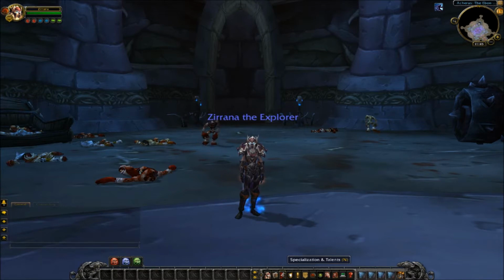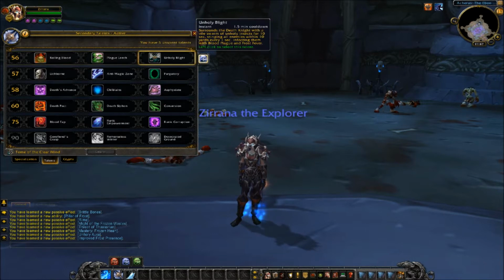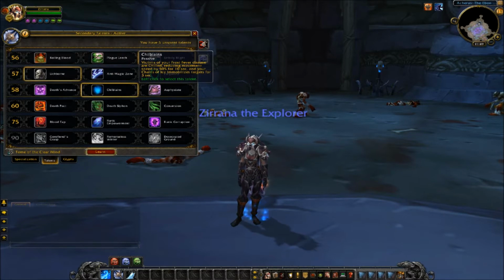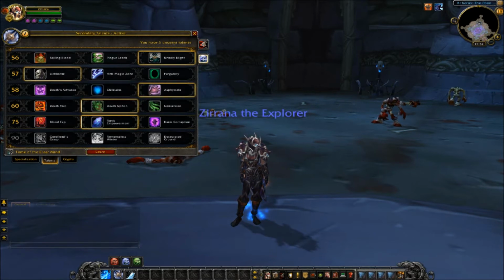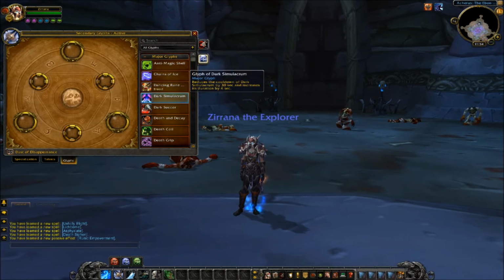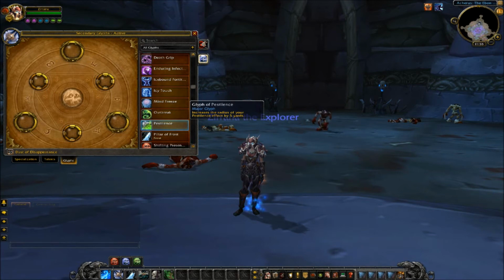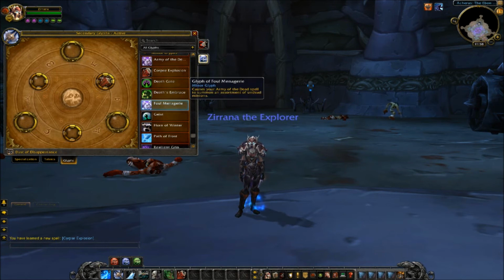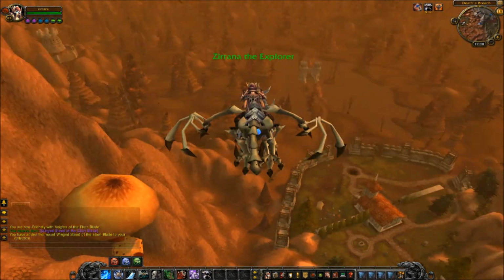Mists of Pandaria Beta: Death Knight Talents and Glyphs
Starting up a minor series, taking a look at the new glyphs and talent trees for each class.